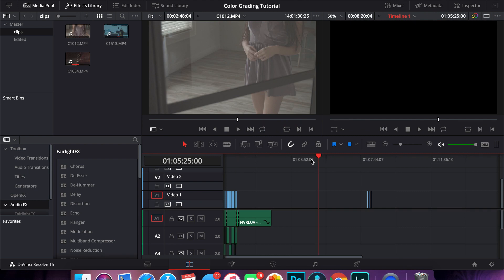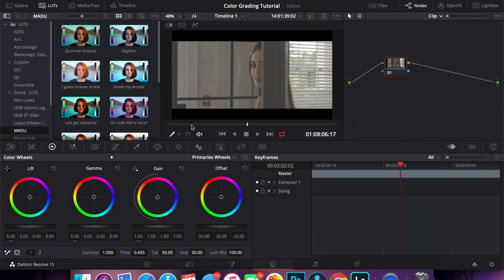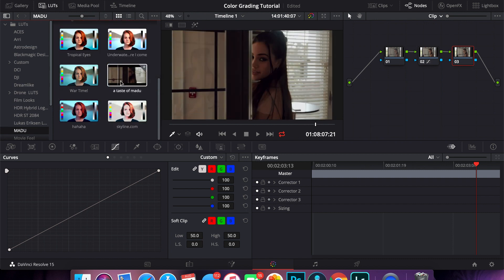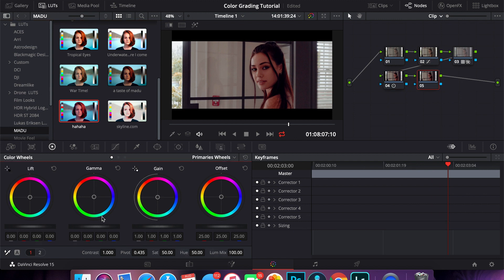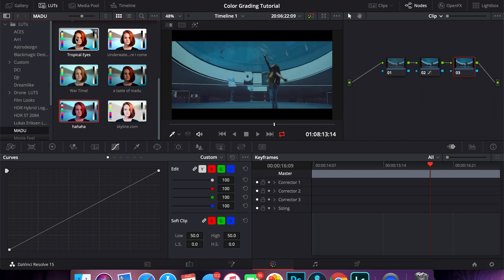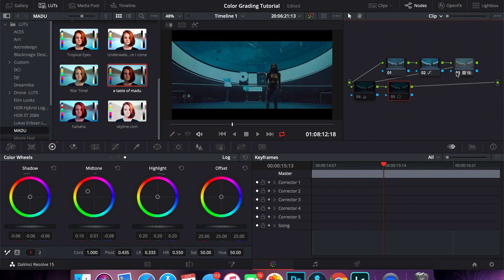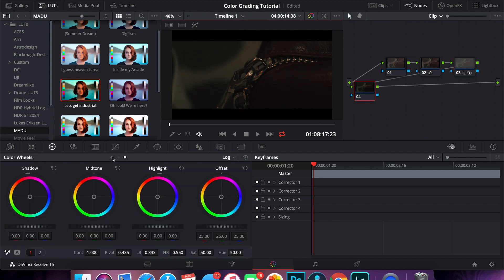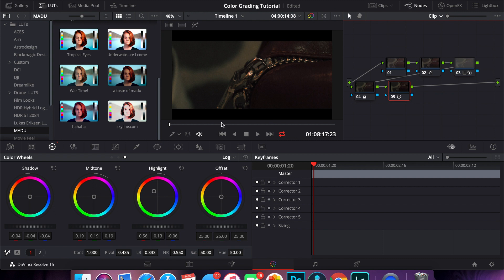DaVinci Resolve 15/16 Color Grading Tutorial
hey guys! so I decided to create whole video just outlining my normal approach to color grading since I'm always getting asked questions on instagram. I shoot on a Sony and in slog-2 which is a flat type of footage, always remember to shoot in flat so you have far more customization in post✊🏽. I used my own custom LUTS that I created myself to color grade these shots. I also highly recommend to jump on Davinci since it's pretty much insane!!! If you guys enjoy this please consider sharing and liking:) Hopefully you learned something and always remember to keep learning and opening your mind! p out.

more cool stuff on my site:)!